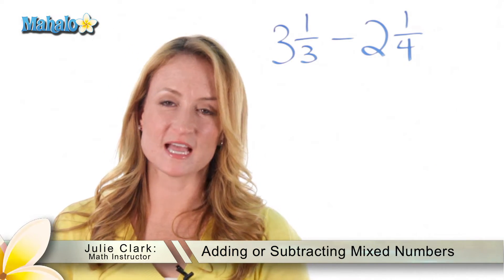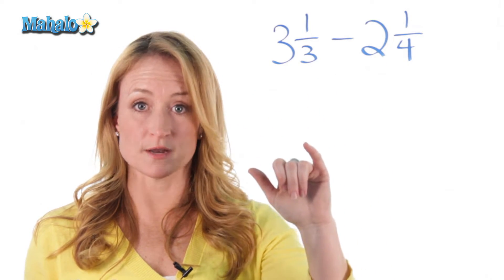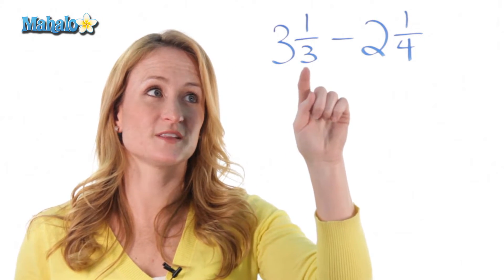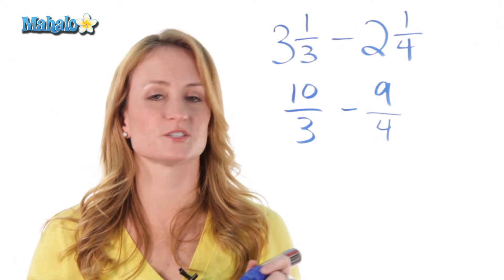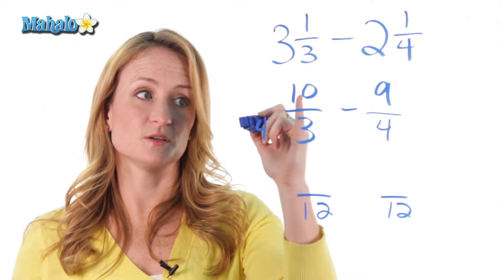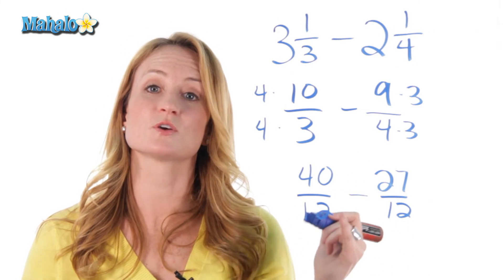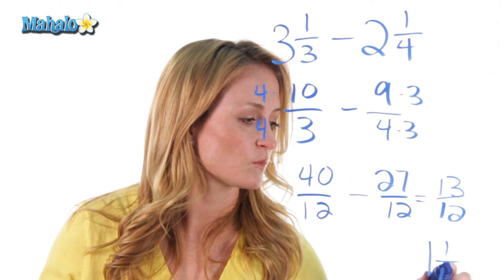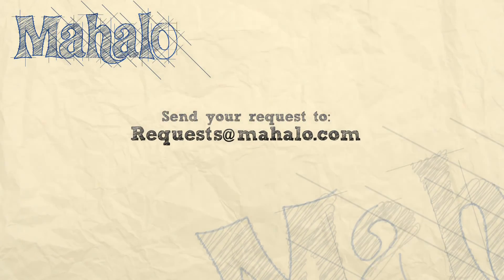How to Add or Subtract Mixed Numbers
Learn from Julie Clark, host of our math channel and teacher of ten years, as she teaches you how to add or subtract mixed numbers.